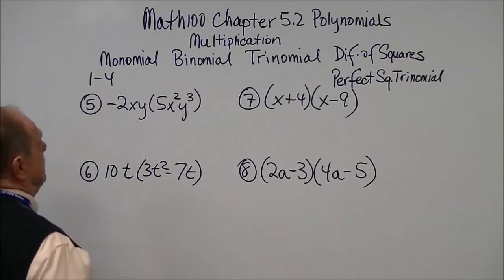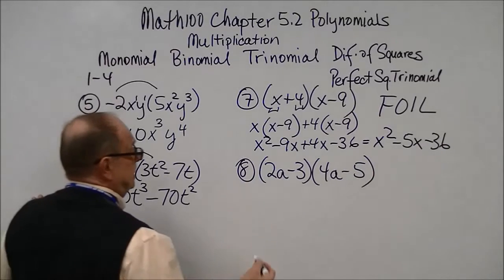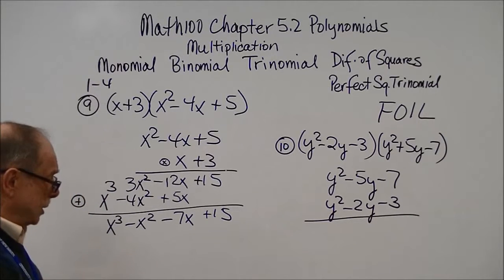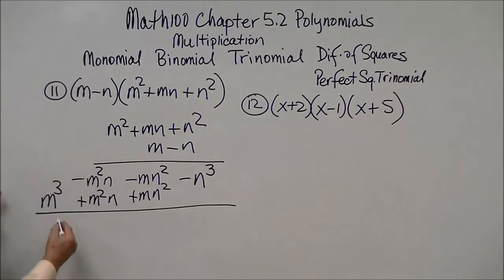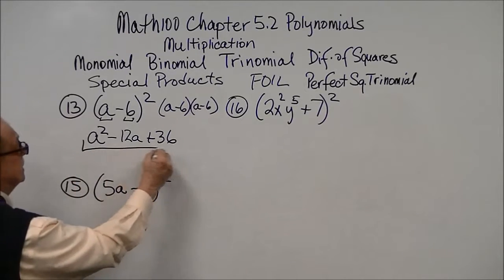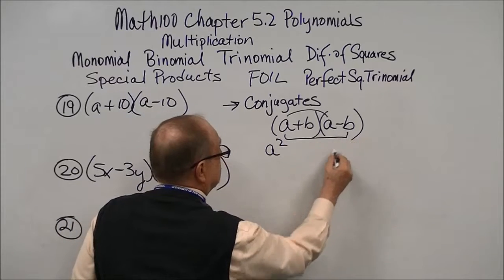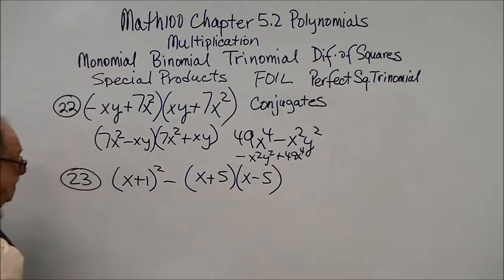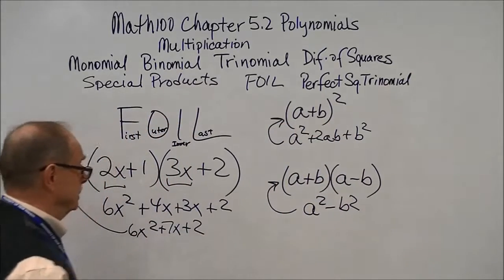1110B Chap 5.2 Multiplying Polynomoals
Review of multiplying polynomials including special products.